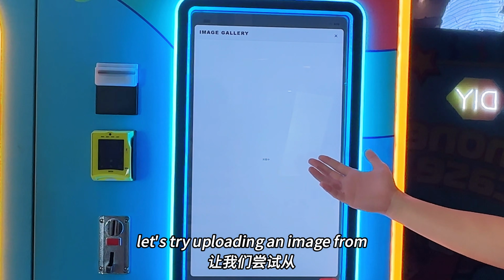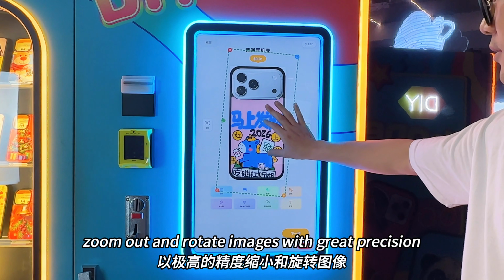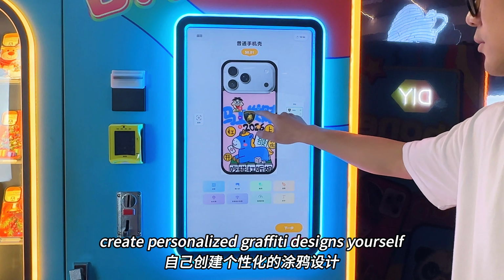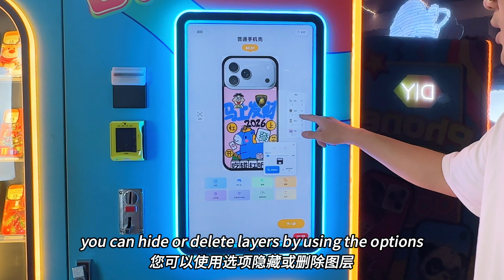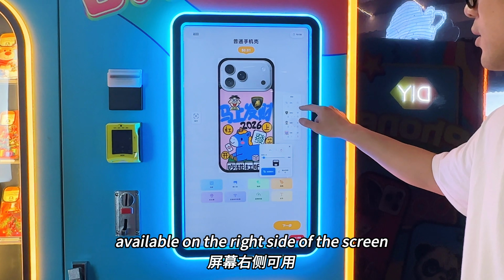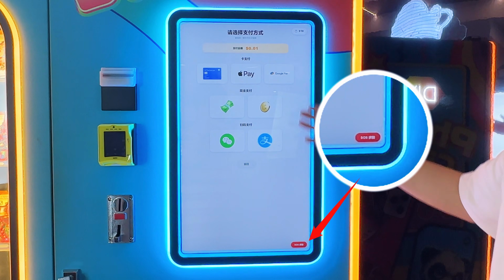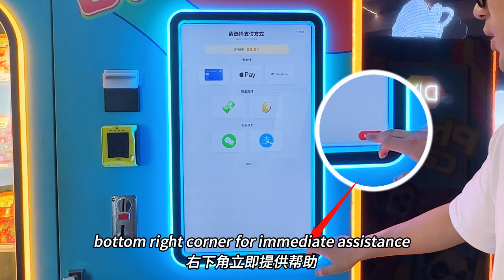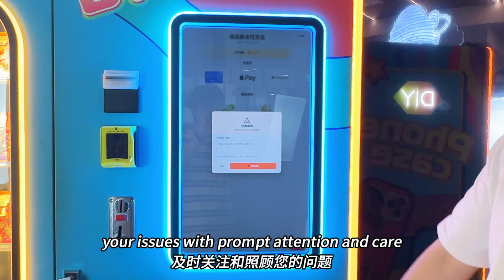F1080-Phone Case Vending Machine-Enhanced Version. Faster printing and clearer colors.